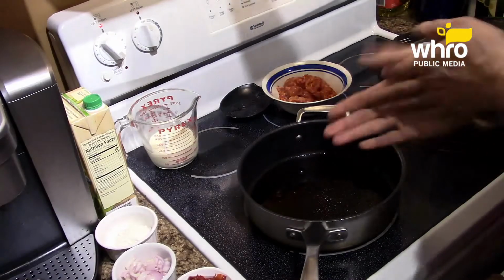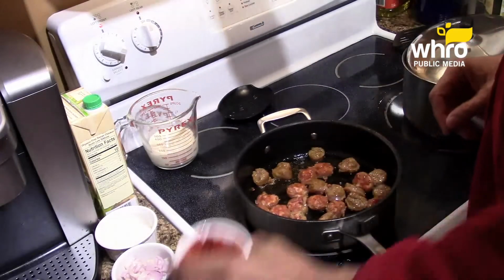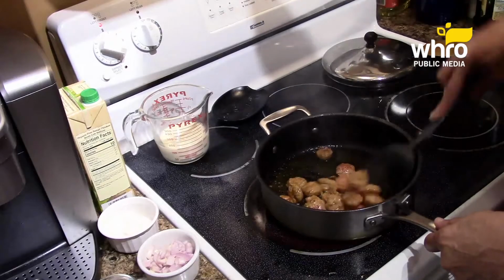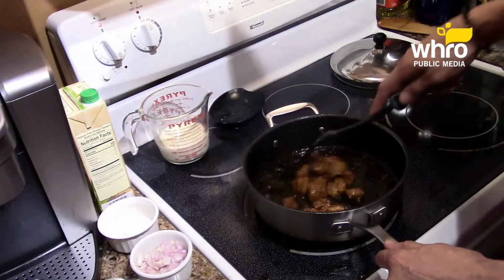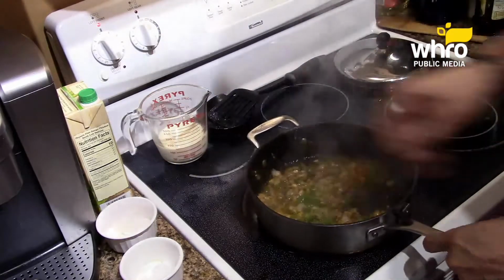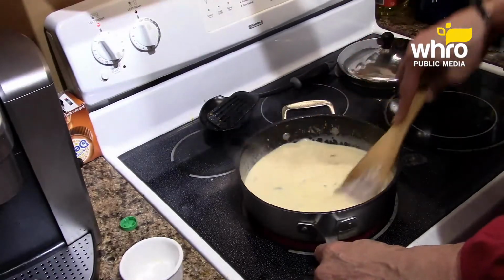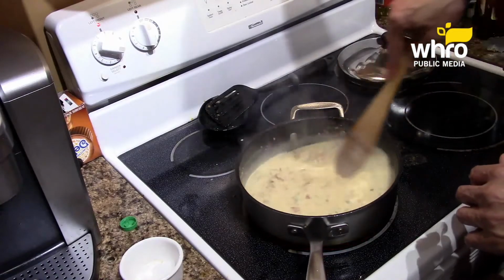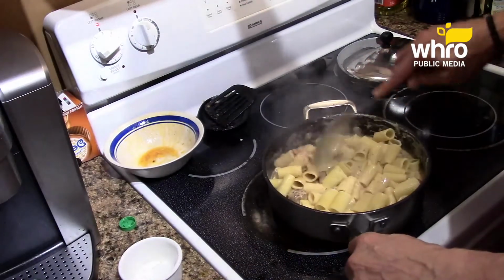Cooking with Jae - Rigatoni with A Smoked Sun Dried Tomato Sauce and Hot Italian Sausage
Back in Jazzy Jae's kitchen for a classic... Rigatoni with a smoked sun-dried tomato sauce and hot Italian sausage. Yummy!

Thanks to Feast VA!